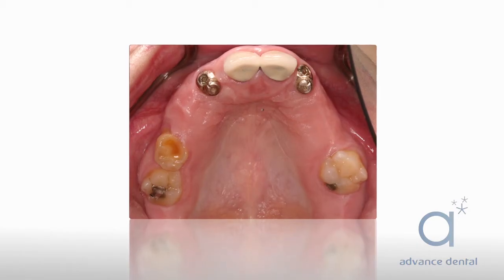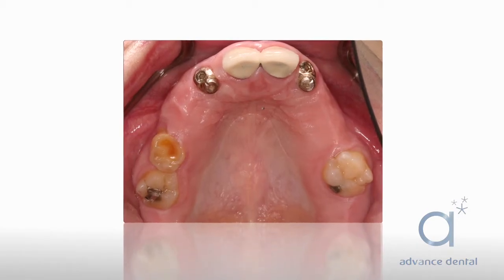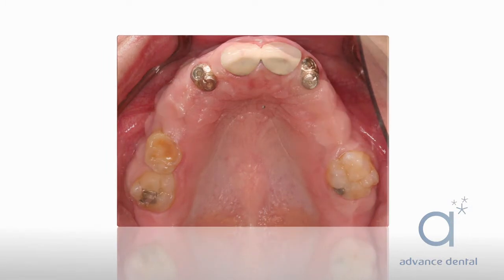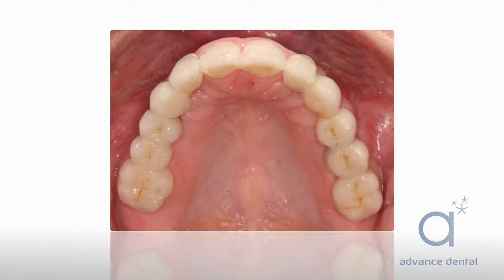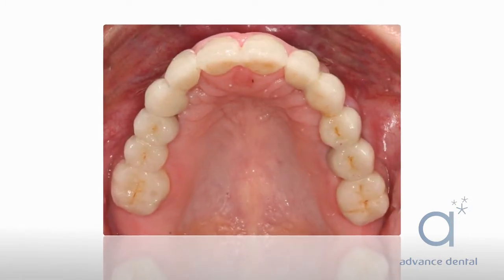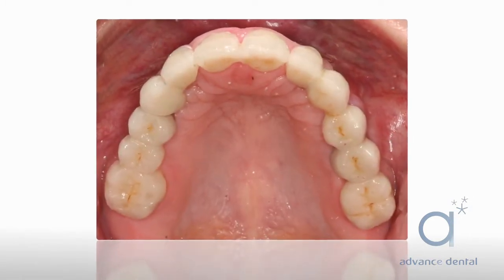Dental Implants at Advance Dental Costa Rica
A dental implant consists of a procedure in which one or more teeth that have been lost are restored regardless of the reason of why they were lost in the first place.

This treatment consists of two phases. The first phase is surgical in which the implant is placed and in the second phase, the implant is put to work through a restoration, whether a crown or a bridge.

Within the surgical phase, the most important factor is the existence of enough bone to be able to host the implant; the evaluation of whether the amount of bone is the necessary one is done through a clinical evaluation and 3D X-ray exam. During the clinical evaluation, an assessment is made to verify that the patient does not present untreated systemic diseases, depressed immune system or is a an active smoker.

If these factors are controlled there is no counter indication for the treatment; on the other hand, if the patient presents one or more of these risk factors, a consultation with your doctor may be necessary to evaluate the placement of the implant.

For the X-ray examination, an exam designed for the placement of the implants is used with the purpose of carrying out the surgery in a virtual way through a computer. This exam provides us with information regarding the thickness of the bone, the height, which nerves and arteries are in the area where the procedure will be done and with this, the procedure's safety and success is guaranteed.

In case there is not enough bone, the necessary precautions are made and the possibility of generating bone through   bone grafting or sinus lifts or another bone regenerative technique  is analyzed.

After these phases, the implant is placed and the treatment may last between 1 and 2 hours, under local anesthesia.

The second phase is done 6 months later after the implant site have healed, and we are able to place the crown or bridge on top of the implant.

At Advance Dental Costa Rica, we are proud to use high quality implants from well-known brands, with high standards of sterilization, which prevents infections, loss of the implants and following complications of the same implants.